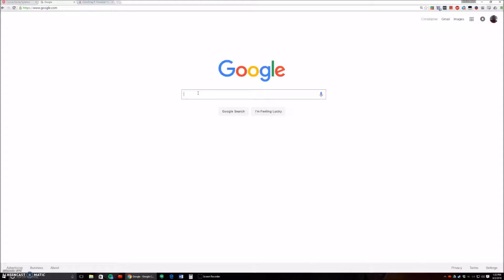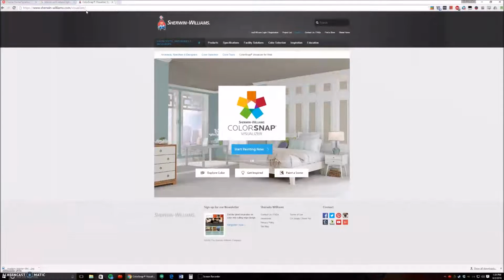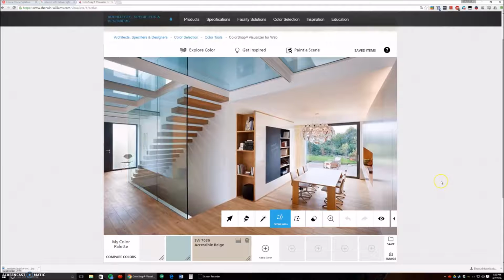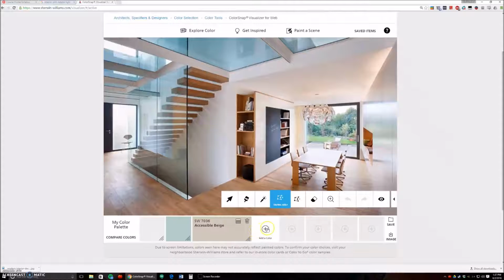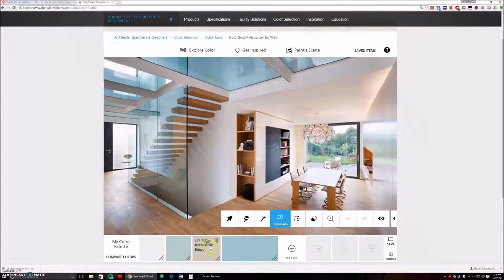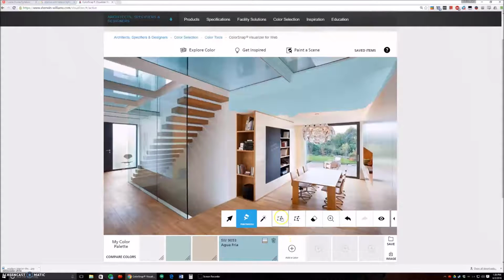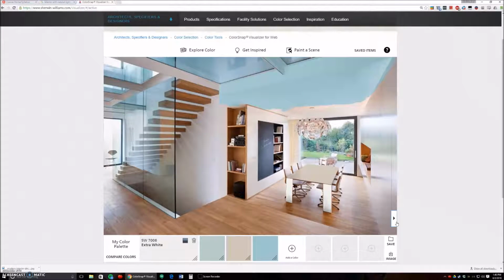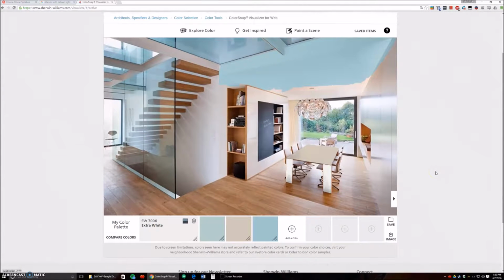IAD 640 Sherwin Williams Visualizer Tutorial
This tutorial goes along with the Module 8 assignment.